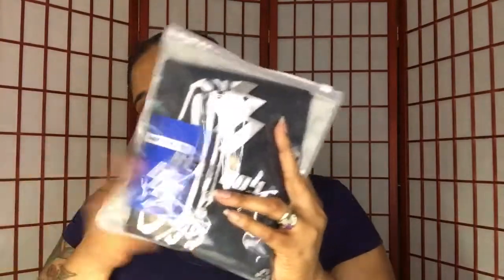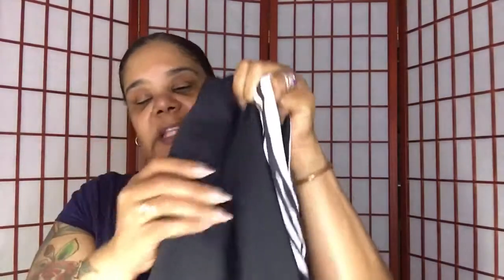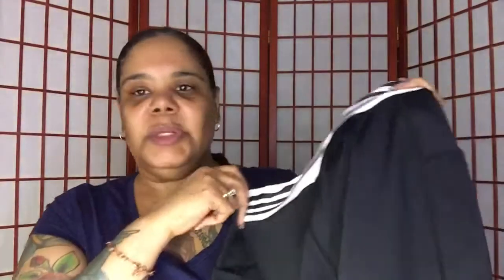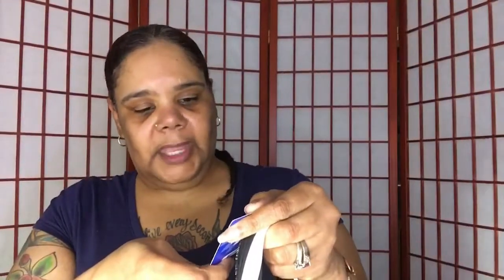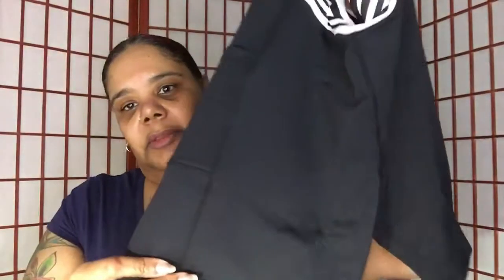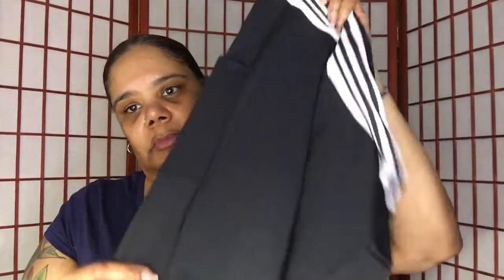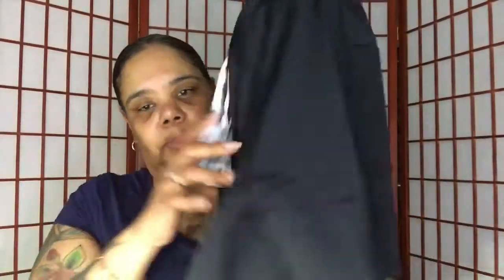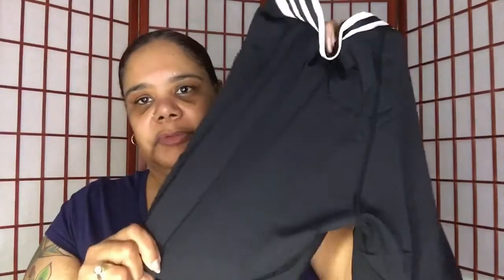Women’s Swim/Running/Active Sport Shorts Review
These were sent to me to talk about and review.

That helps my channel out a lot. I'm trying to grow to help more people.

Recommend Products

Sites Where You Can Make Some Easy Pocket Change:
Ebates: Spend Sign up and get $10.00